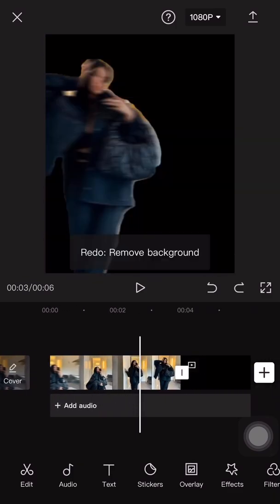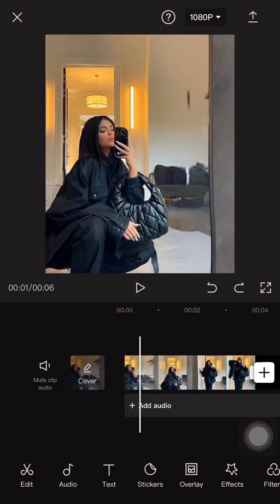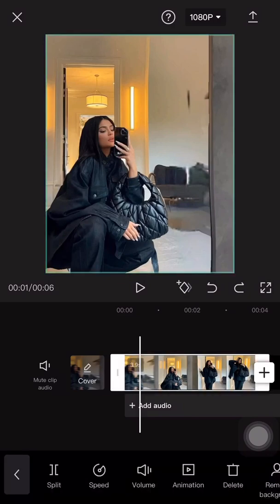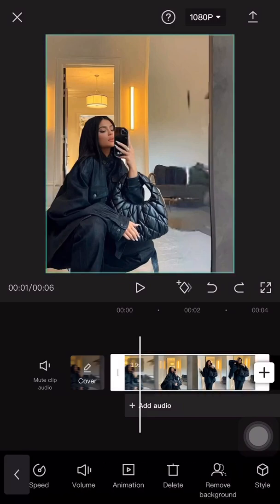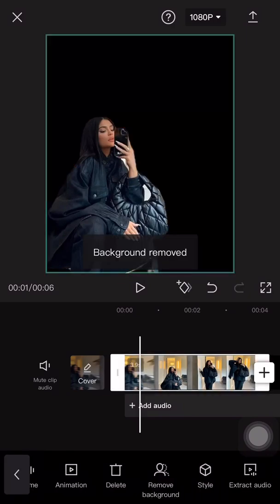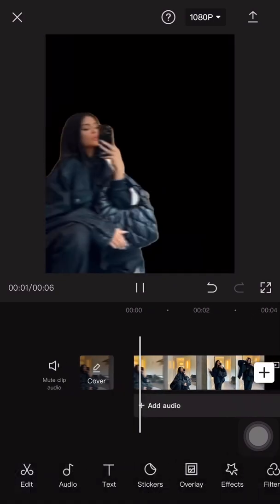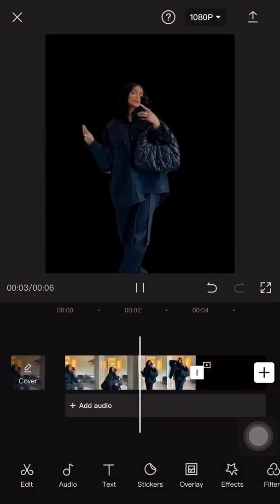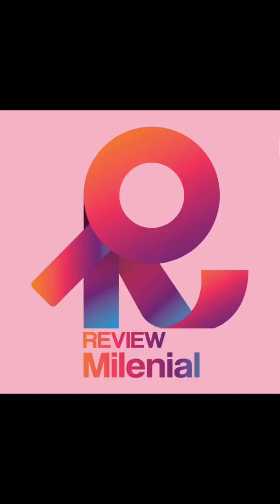How to Remove Background of Video on Capcut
Hi everyone! In this video I’ve shown you how to remove the background of your video on capcut!